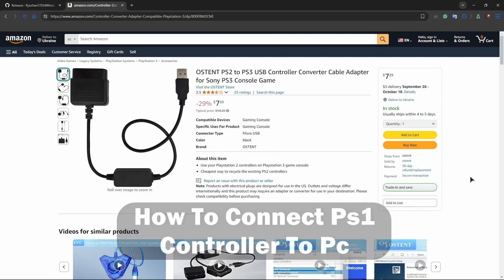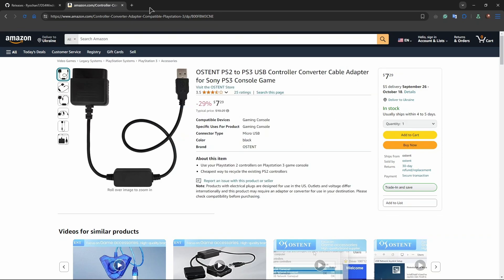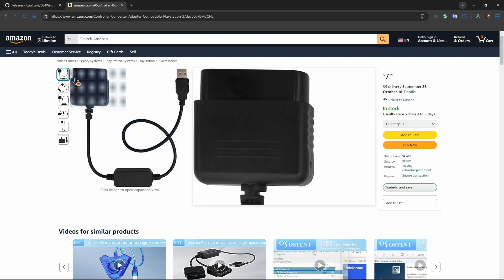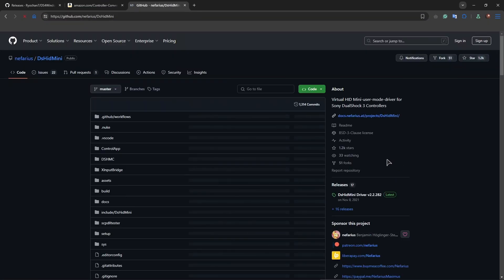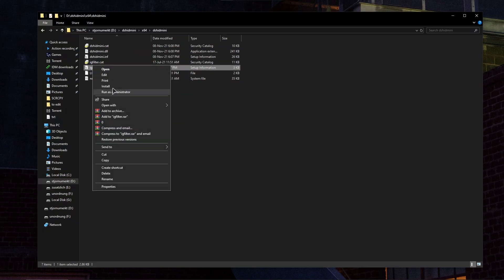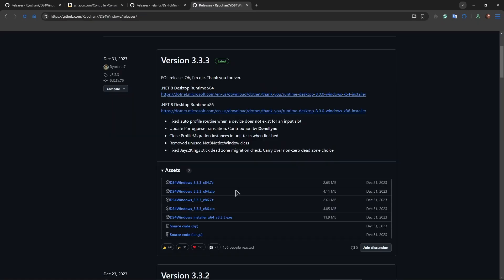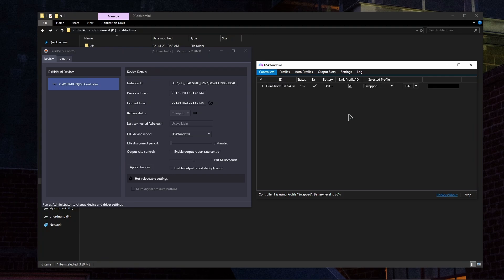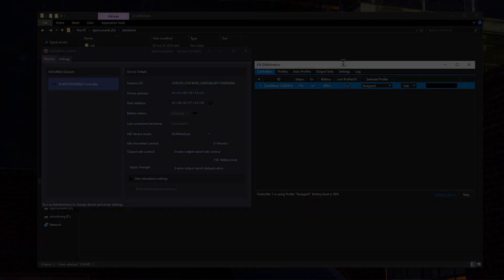How To Connect PS1 Controller To PC (2026) - Full Guide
👇 Adapter from the video! 👇

In this step-by-step tutorial i show you exactly how to connect your ps1 controller to pc. To connect your Playstation 1 controller to your PC, you need extra software. This allows you to connect the PS1 controller to your computer, whether laptop or PC, in just a few steps.